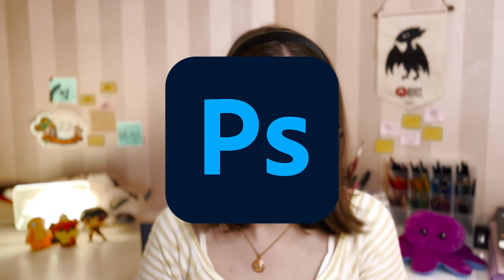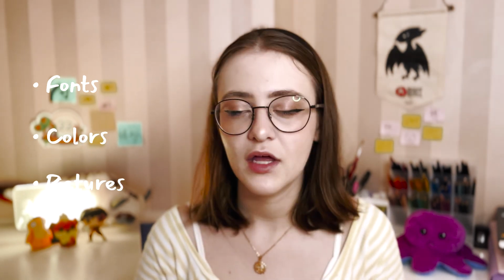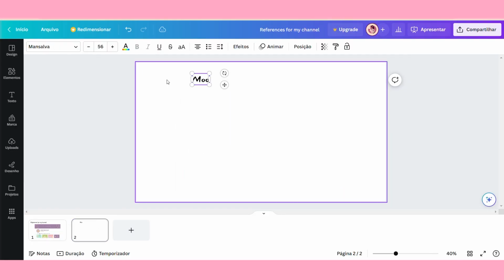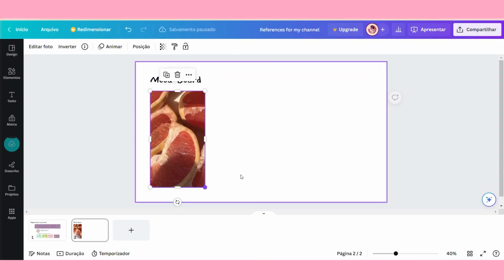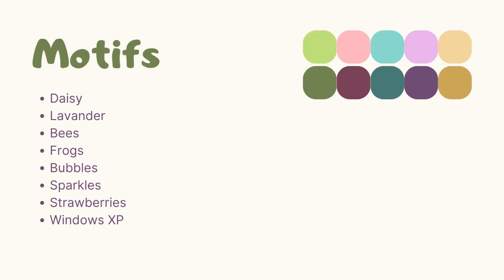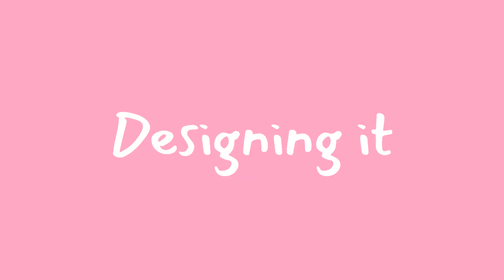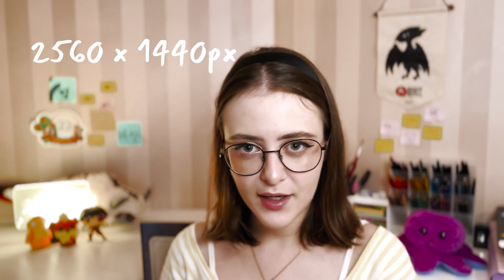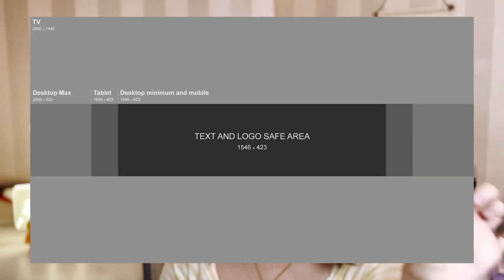Designing a VISUAL IDENTITY for your Youtube Channel ✨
Do your want your channel to have an unique visual identity? Look no further! In this video, I’ll walk you through my creative process as a professional designer, and help you achieve the perfect look for your channel.

✨Links✨

✨Chapters✨

0:00 - Intro
1:32 - The process
4:38 - Designing it
8:33 - Channel Update